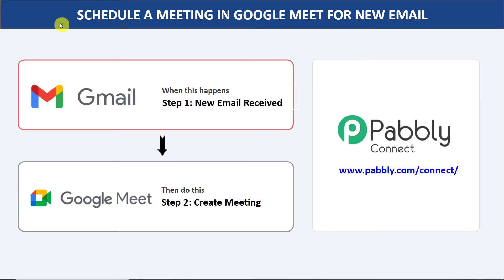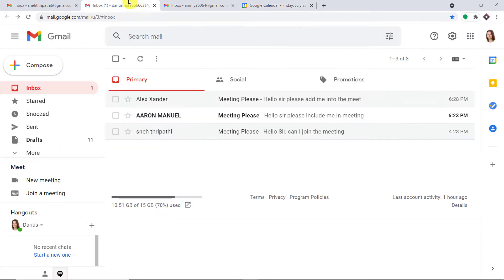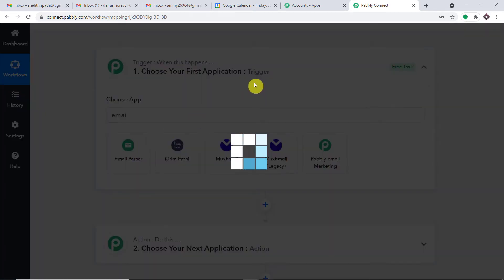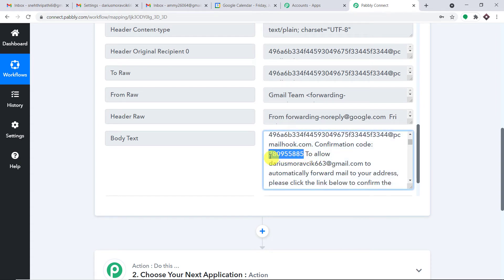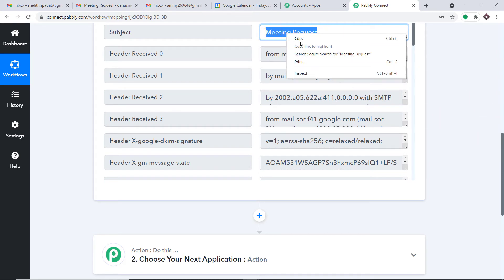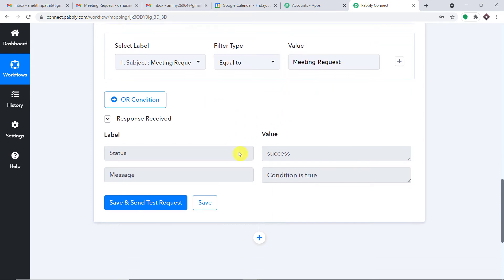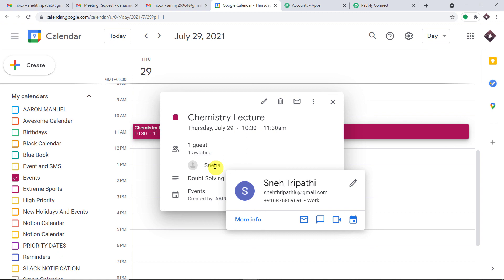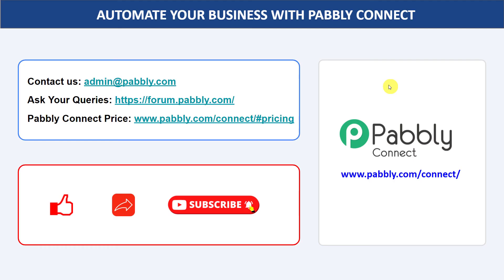Schedule a Meeting in Google Meet for New Emails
✅ In this video, we will learn Email Parser to Gmail integration, where you can schedule a meeting in Google Meet for new emails with the help of Pabbly Connect.